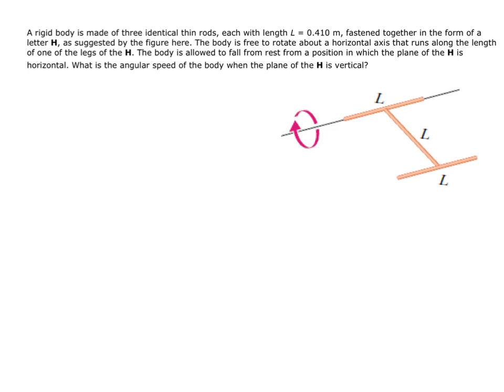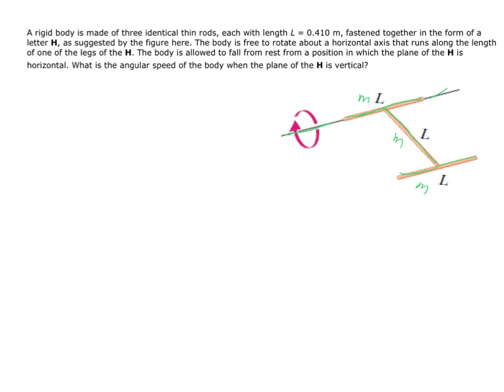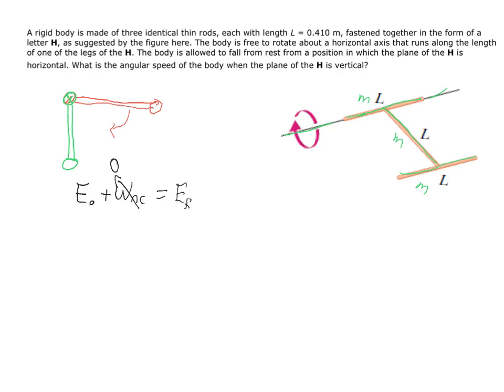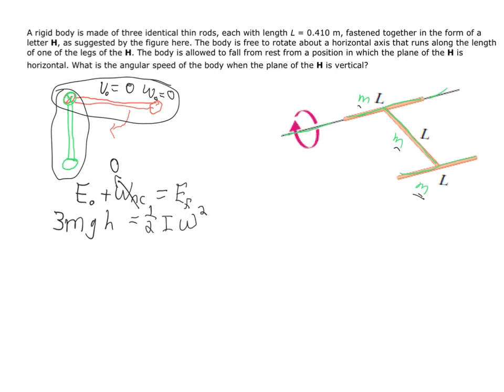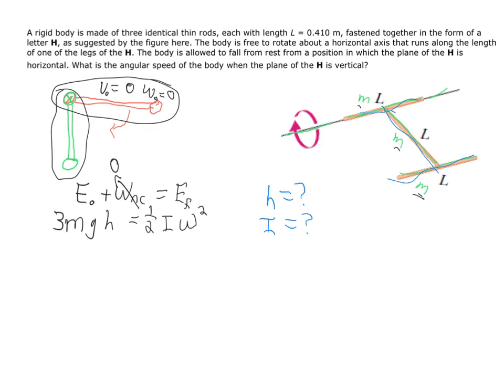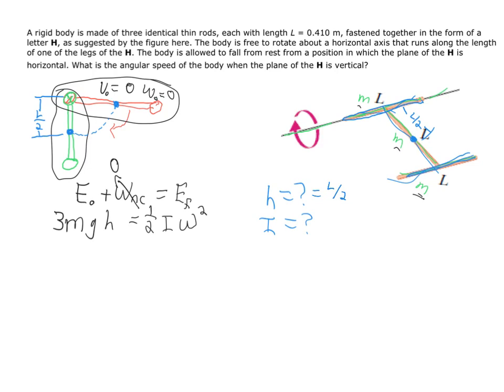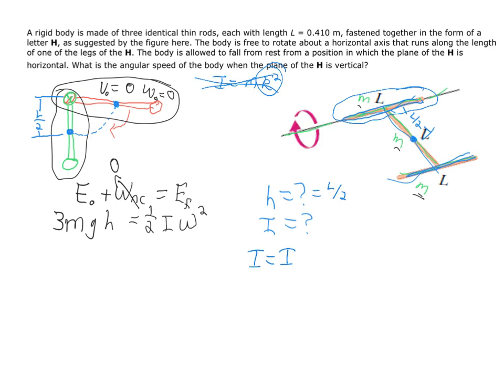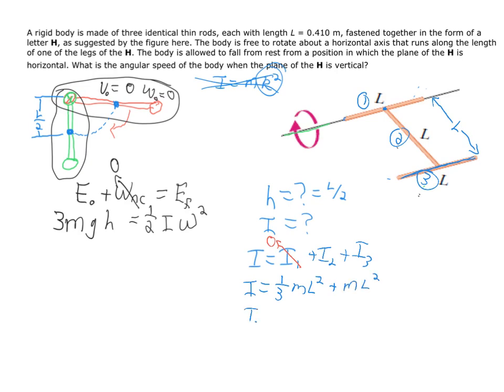Phys 211 HW Help Video ch 10-78